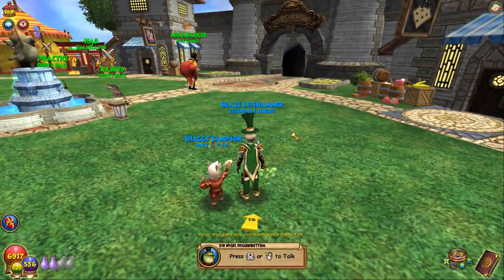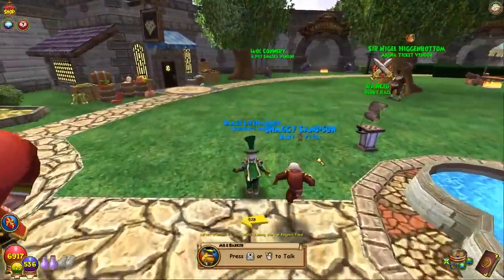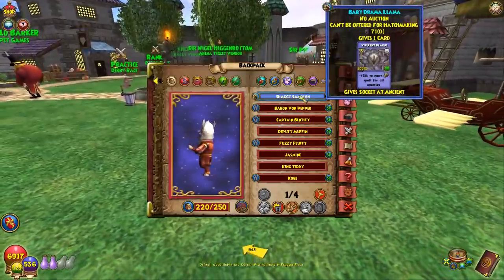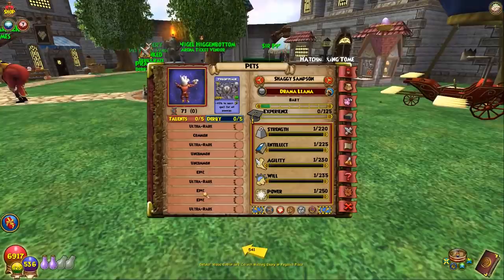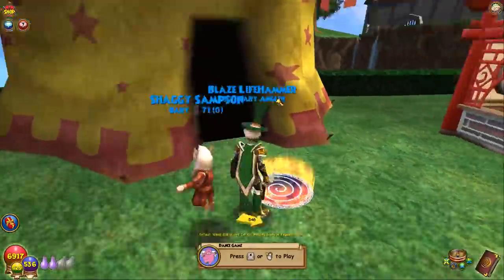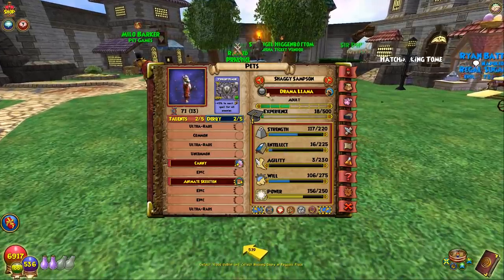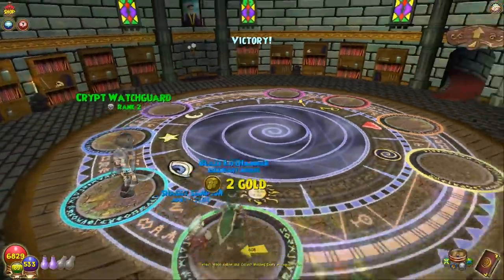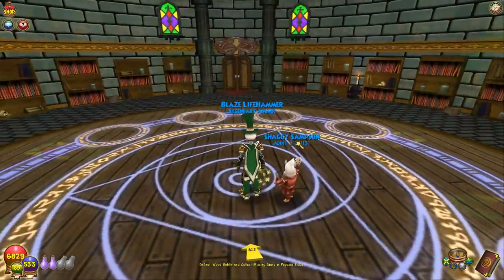Wizard101: NEW EPIC TALENT! Drama Llama Pet Showcase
The new Wizard101 pet from the Accursed Play Gauntlet: the Drama Llama!